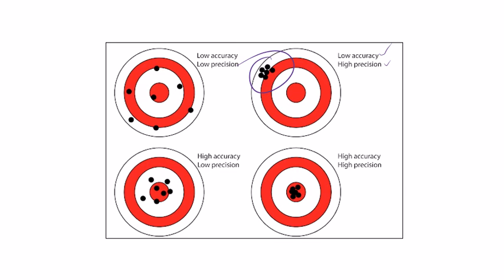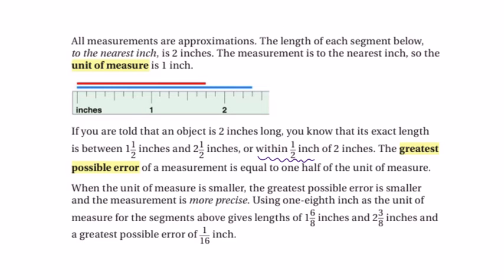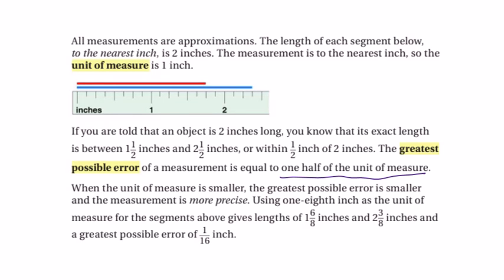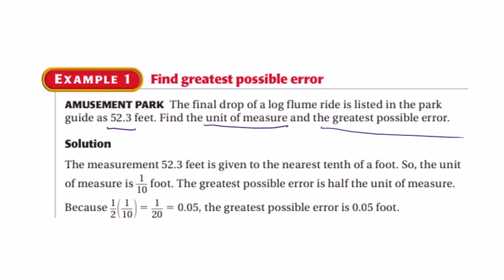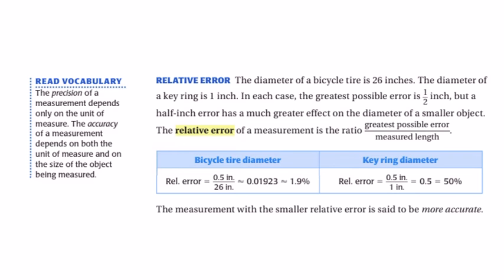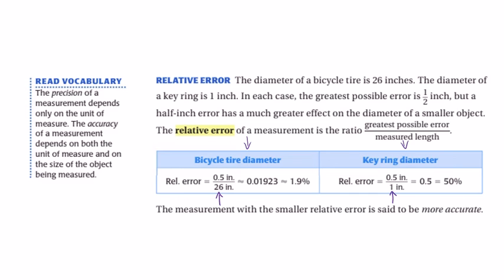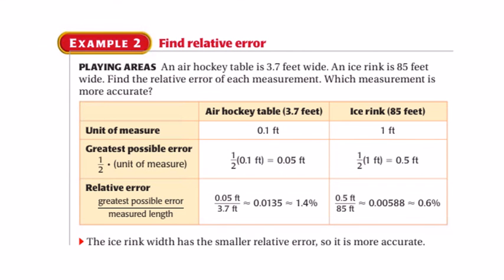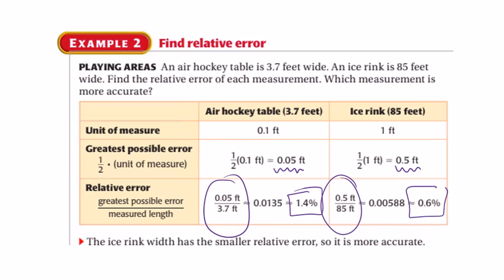Geometry, 11.1 Extension: Precision and Accuracy